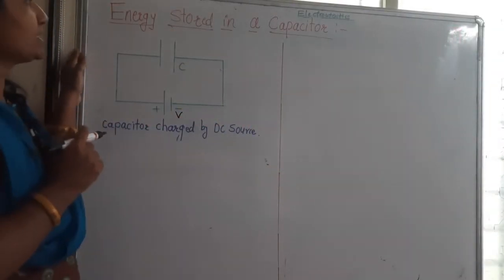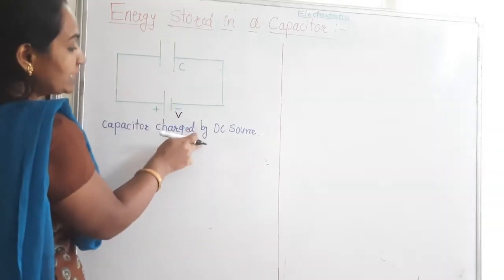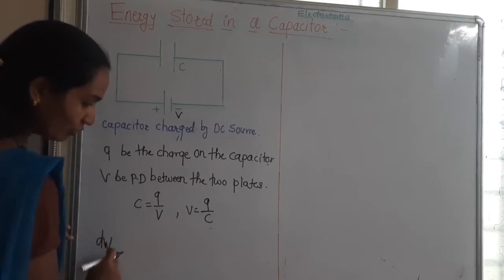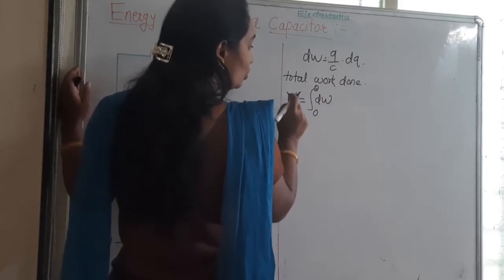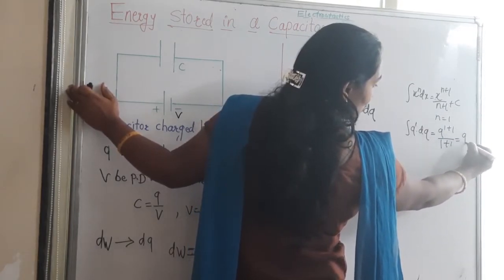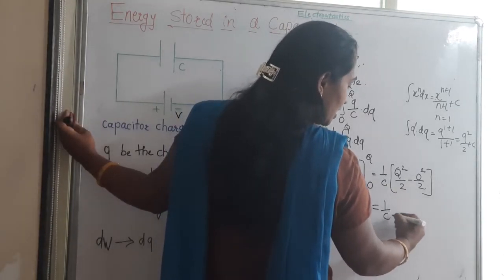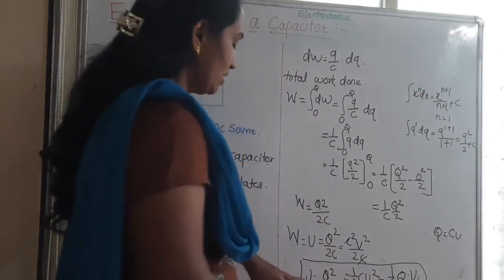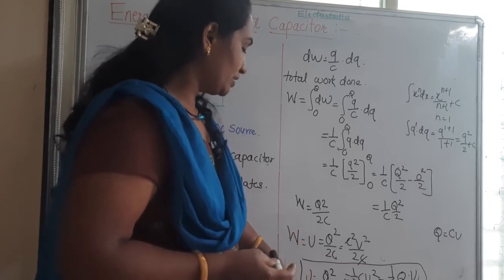ELECTROSTATICS | PART 18